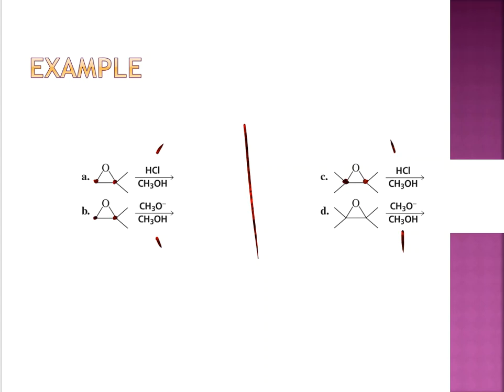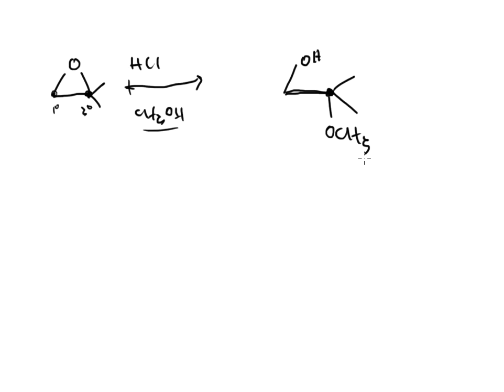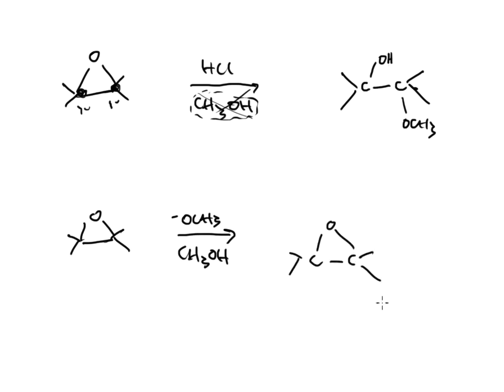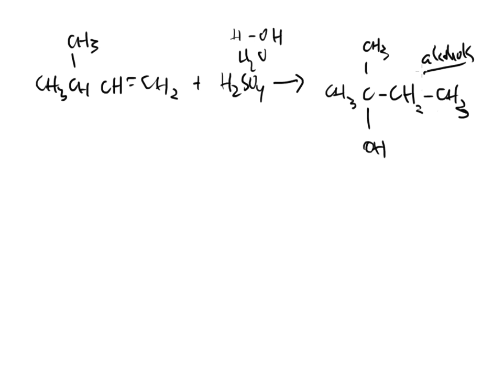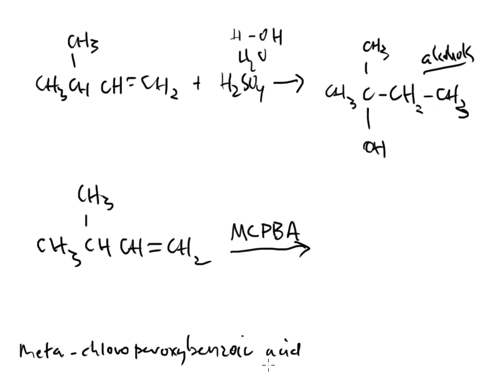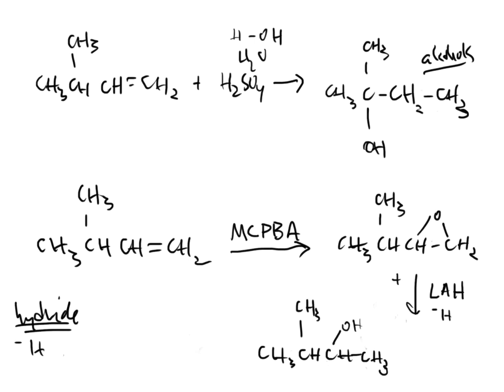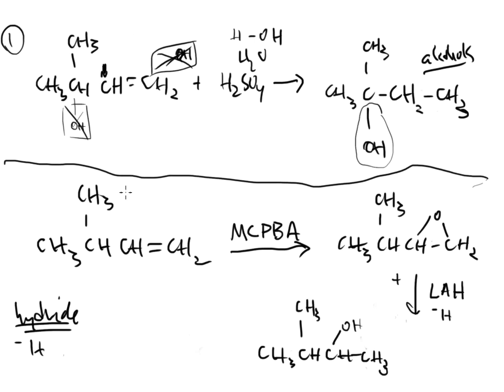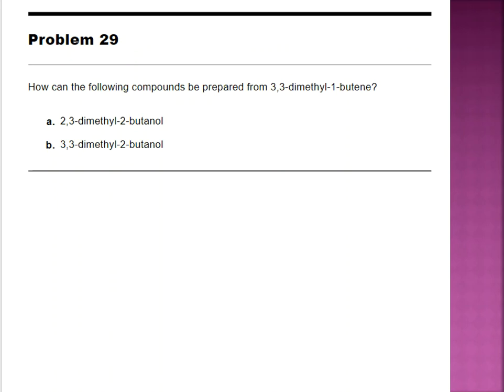CHM 252: Organic Chemistry: Epoxides: More Example Problems & Multi-Step Addition Part 24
In this video, a continuation of epoxide reactions will continue.  Once more, how can we determine which side of the epoxide will open up?  When it does, additional reactions can take place!  What other reagents are included in the reaction that can participate in substitution?